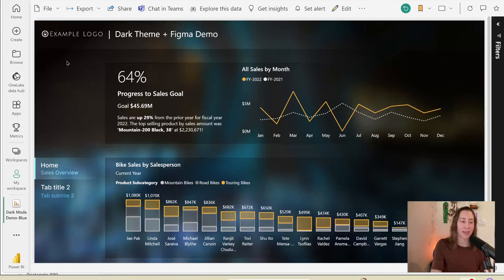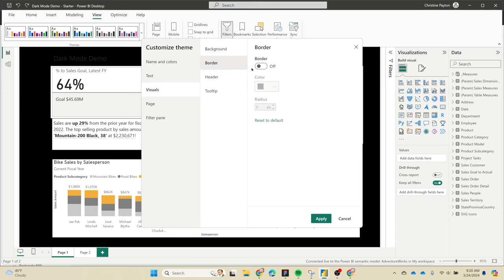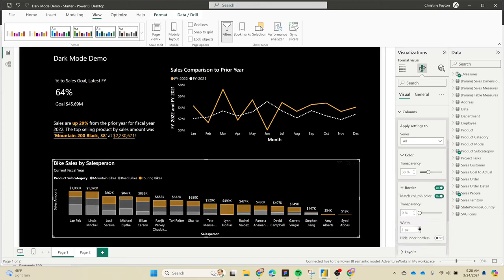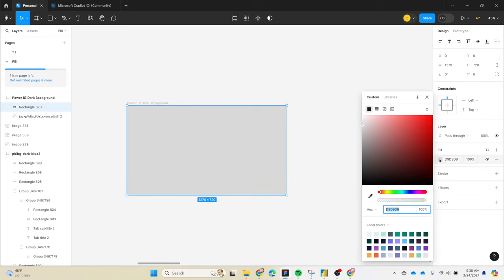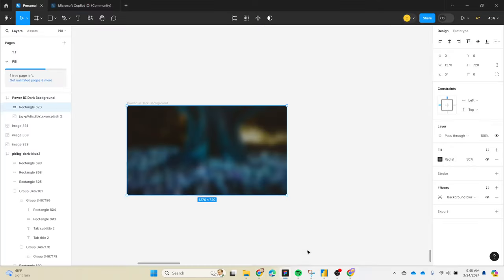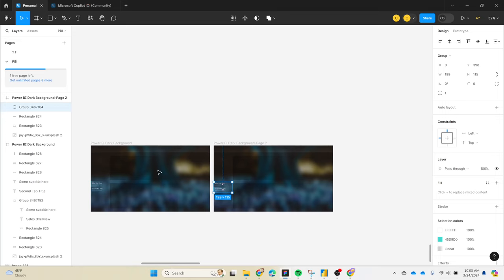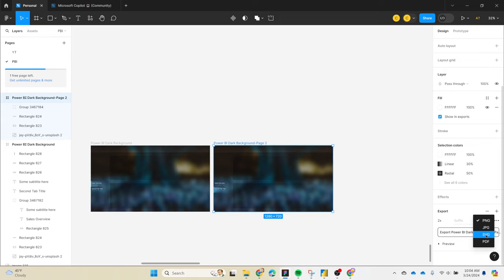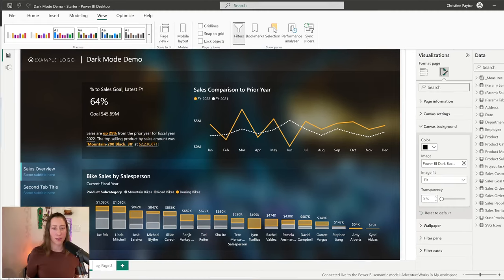Dark Theme Tutorial for Power BI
Here’s how to create a dark mode / dark theme for Power BI with translucent side navigation. We’re using Figma to create the background, but that’s not a requirement - just an option!

The Figma part of this tutorial is courtesy of Vijay Verma, whose tutorial I followed to create this (tutorial-ception going on in here!). He has some crazy cool stuff, here’s the specific one I’m using in the video - it’s the page 9 sidebar inside the file

0:28 Create the theme
4:28 Visual settings
7:33 Figma
8:30 Where to get photos
11:40 Vijay Verma’s Figma tutorial attribution
19:00 Export/import the background
20:50 Page navigator/menu